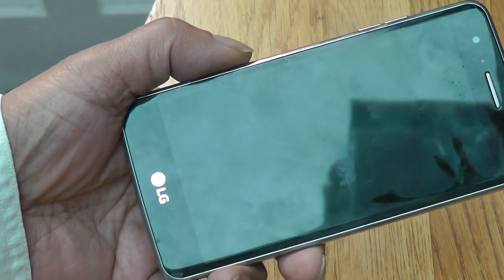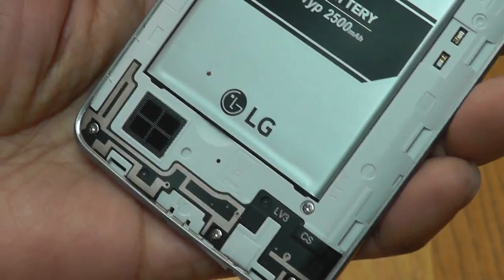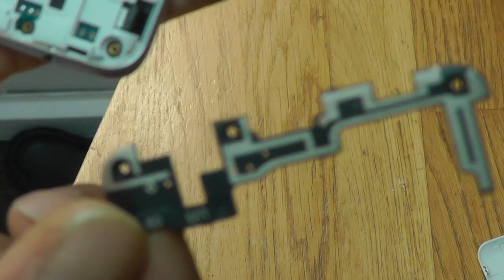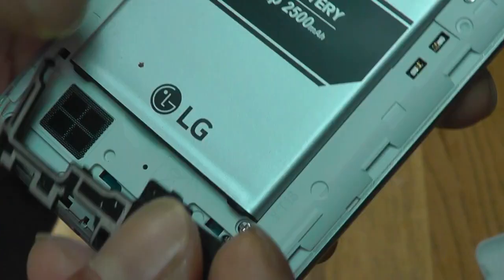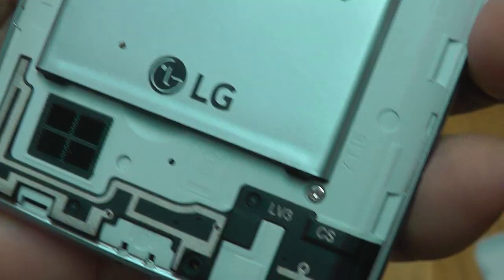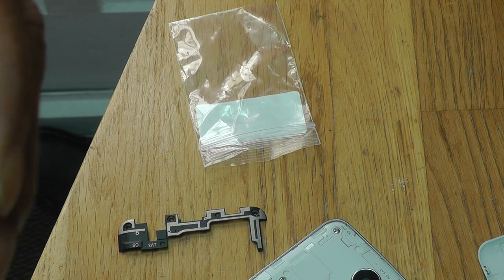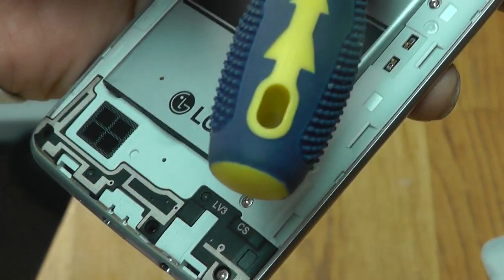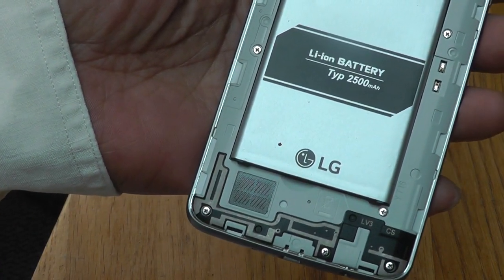Replacing antenna on a smartphone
problems receiving a signal so tried my hand at replacing the antenna.